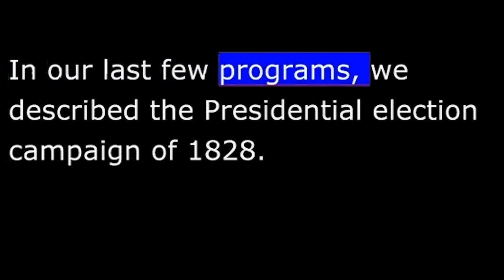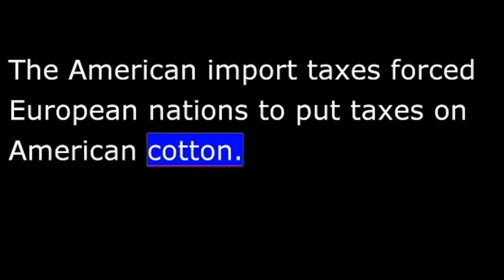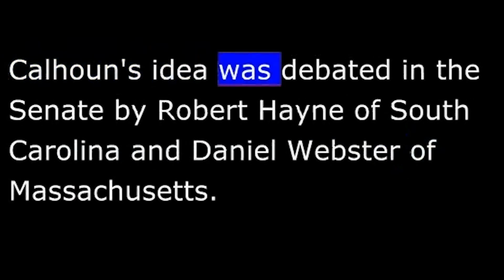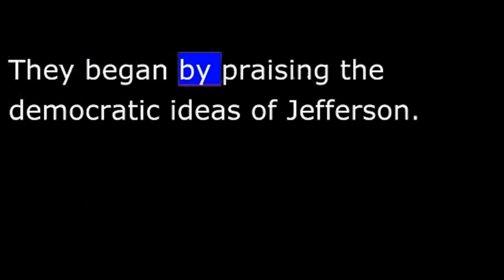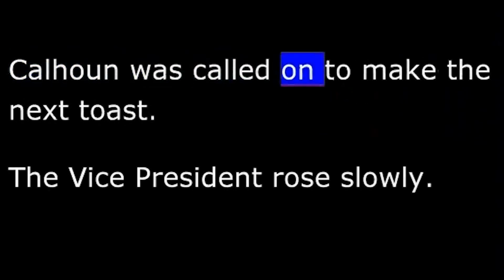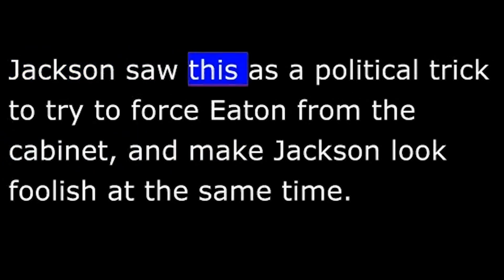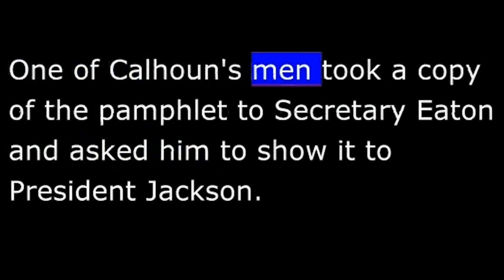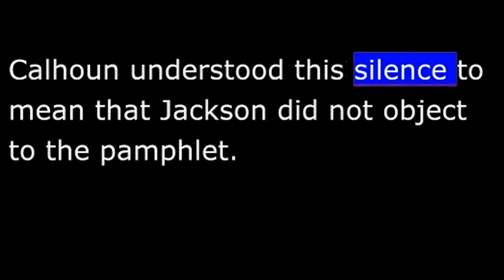American History - Part 054 - Jackson vs Calhoun - States Rights - import taxes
Welcome to THE MAKING OF A NATION -- American history in VOA Special English.
In our last few programs, we described the presidential election campaign of 1828. It split the old Republican Party of Thomas Jefferson into two hostile groups: the National Republicans of John Quincy Adams and the Democrats of Andrew Jackson. The election of Jackson deepened the split. It became more serious as a new dispute arose over import taxes.
At one time, the vice president of the United States -- John C. Calhoun of South Carolina -- had believed in a strong central government. But he had become a strong supporter of states' rights.
Calhoun wrote a long statement against the import tax for the South Carolina legislature. In it, he developed the idea of nullification -- cancelling federal powers. He said the states had created the federal government and, therefore, the states had the greater power. He argued that the states could reject, or nullify, any act of the central government which was not constitutional. And, Calhoun said, the states should be the judge of whether an act was constitutional or not.
No one really knew how President Andrew Jackson felt about nullification. He made no public statement during the debate. Leaders in South Carolina developed a plan to get the president's support. They decided to hold a big dinner honoring the memory of Thomas Jefferson. Jackson agreed to be at the dinner.
The speeches were carefully planned. They began by praising the democratic ideas of Jefferson. Then speakers discussed Virginia's opposition to the alien and sedition laws passed by the federal government in seventeen-ninety-eight.
Next they discussed South Carolina's opposition to the import tax. Finally, the speeches were finished. It was time for toasts. President Jackson made the first one. He stood up, raised his glass, and looked straight at John C. Calhoun. He waited for the cheering to stop. "Our union," he said, "it must be preserved."
The nation now knew how the president felt. And the people were with him -- opposed to nullification. But the idea was not dead among the extremists of South Carolina. They were to start more trouble two years later.
Calhoun's nullification doctrine was not the only thing that divided Jackson and the vice president. Calhoun had led a campaign against the wife of Jackson's friend and secretary of war, John Eaton.
Three members of Jackson's cabinet supported Calhoun. Mr. Calhoun and the three cabinet wives would have nothing to do with Mr. Eaton. Jackson saw this as a political trick to try to force Eaton from the cabinet, and make Jackson look foolish at the same time.

Several attempts were made to soften relations between Calhoun and Jackson. One of them seemed to succeed. Jackson told Secretary of State Martin Van Buren that the dispute had been settled. He said the unfriendly letters that he and Calhoun sent each other would be destroyed. And he said he would invite the vice president to have dinner with him at the White House.
With the dispute ended, Calhoun thought he saw a way to destroy his rival for the presidency -- Secretary of State Martin Van Buren. He decided not to destroy the letters he and Jackson sent to each other. Instead, he had a pamphlet written, using the letters. The pamphlet also contained the statement of several persons denying the Crawford charges. And, it accused Mr. Van Buren of using Crawford to try to split Jackson and Calhoun.
One of Calhoun's men took a copy of the pamphlet to Secretary Eaton and asked him to show it to President Jackson. He told Eaton that the pamphlet would not be published without Jackson's approval. Eaton did not show the pamphlet to Jackson and said nothing to Calhoun's men. Calhoun understood this silence to mean that Jackson did not object to the pamphlet. So he had it published and given to the public.
Jackson exploded when he read it. Not only had Calhoun failed to destroy the letters, he had published them. Jackson's newspaper, the Washington Globe, accused Calhoun of throwing a firebomb into the party.
Jackson continued to defend Margaret Eaton's honor.
But the problem got no better. Many people just would not accept Margaret Eaton as their social equal. Mr. Van Buren saw that the problem was hurting Jackson deeply. But he knew better than to propose to Jackson that he ask for Secretary Eaton's resignation. He already had heard Jackson say that he would resign as president before he would desert his friend Eaton.
thanks to manythings.org for audio and text  This is a VOA product and is in the public domain